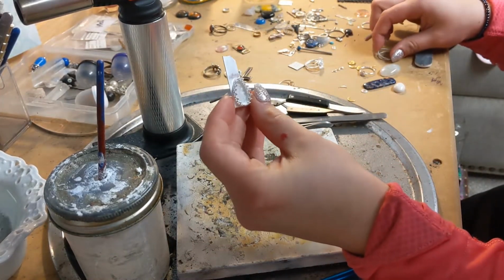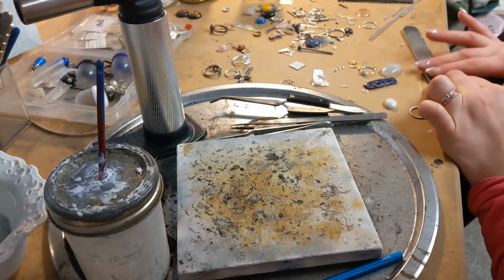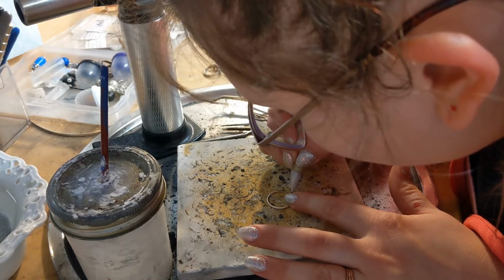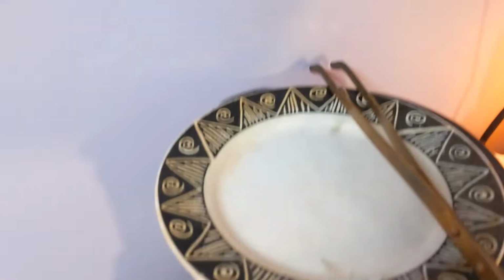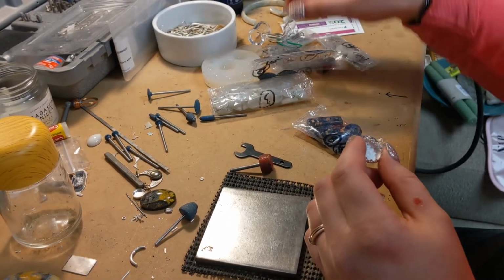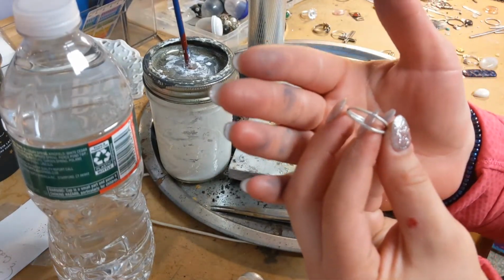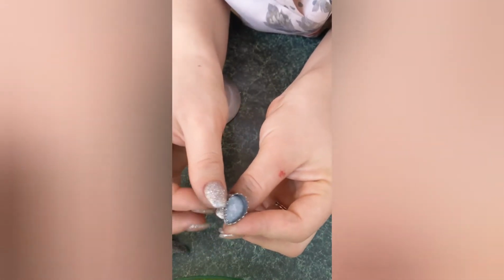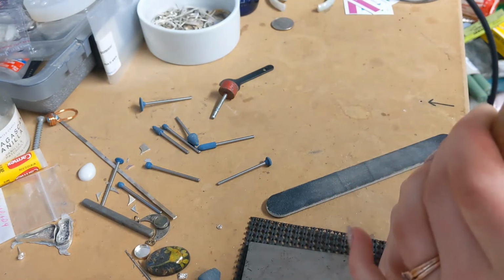Create a Breast milk ring keepsake with me!! 🤍✨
Hey peeps! Thanks for checking in and watching my FIRST EVER vlog type video of me creating a sterling silver base to a breast milk cabochon keepsake. This one just happens to be super special because it's for a family member, but I have done this with many other Wombmens milk before and I'd be happy to do it for you if you're wanting one for yourself 🤍✨ Enjoy!